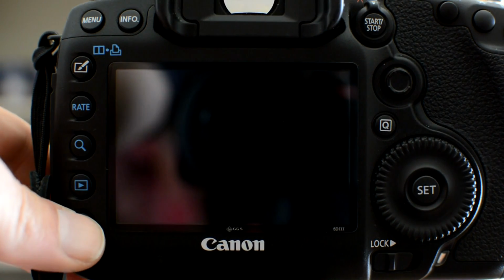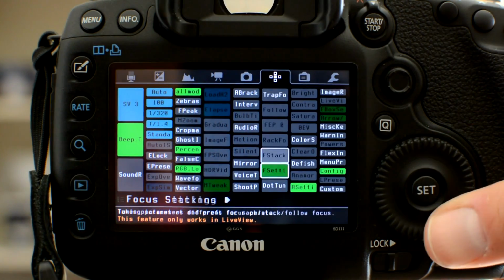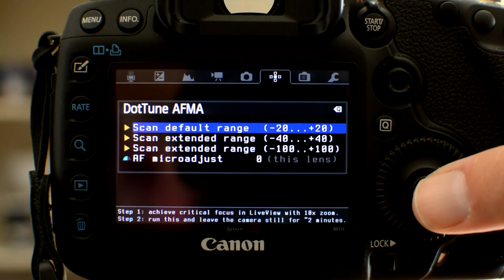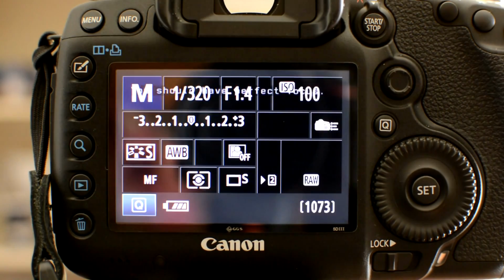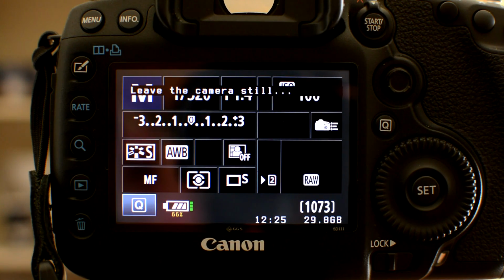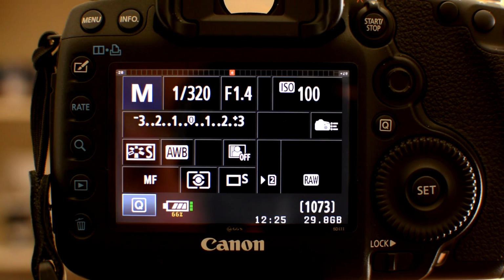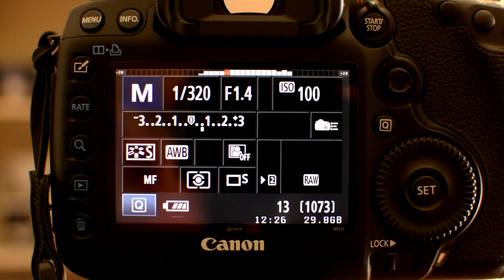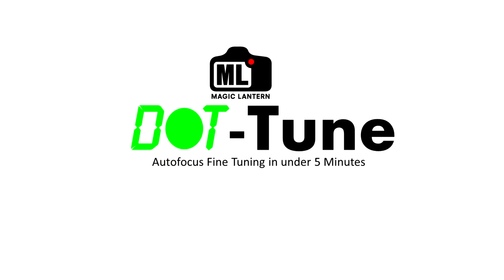DotTune coming to Magic Lantern!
The guys over at Magic Lantern have developed an automated version of DotTune! This video demonstrates their first alpha implementaiton. All that's required of you is to set up an Autofocus target and establish critical focus of the target in Live View and Magic Lantern will take care of the rest, performing an automated scan of all possible AF tune values to find the optimal value that yields the most consistent focus, then saving that final value in your camera when done.

When Magic Lantern releases this feature in their next official build it should be compatible with all tunable Canon DSLRs bodies that Magic Lantern supports.